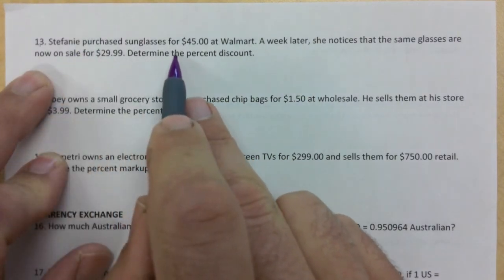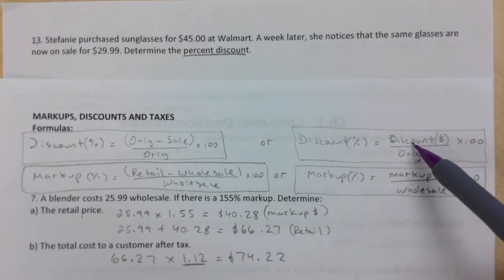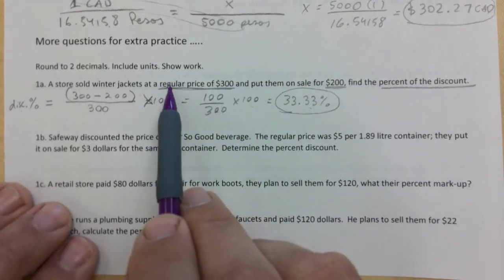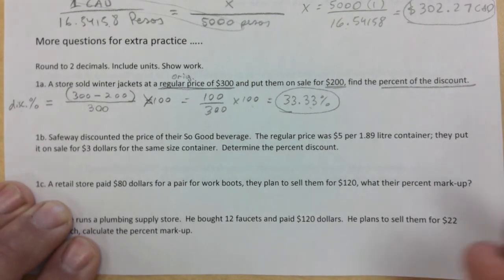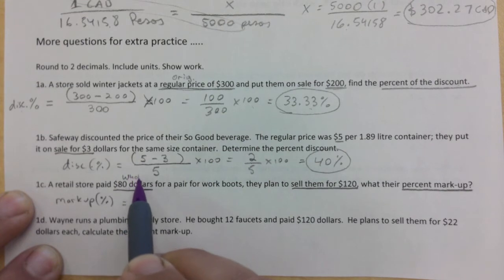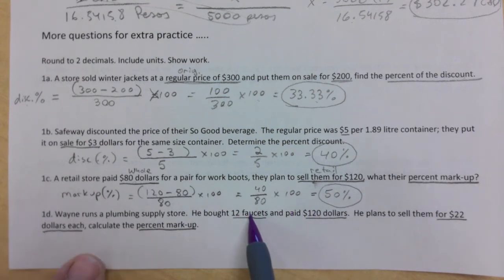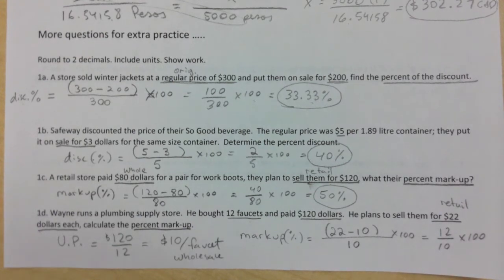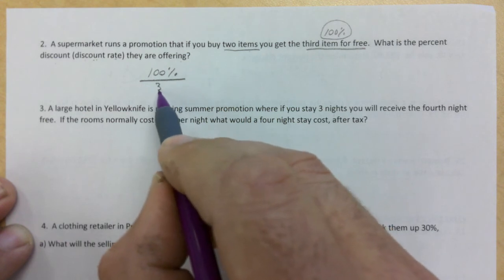ESMR2S - Chapter 1 Review (Part 2)